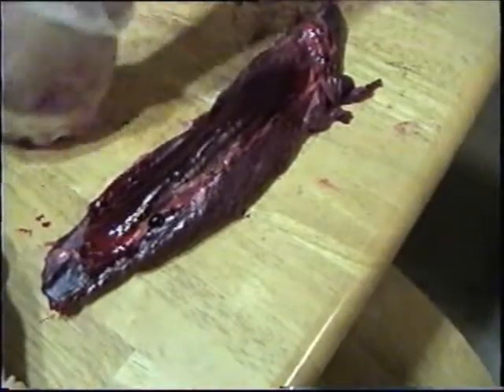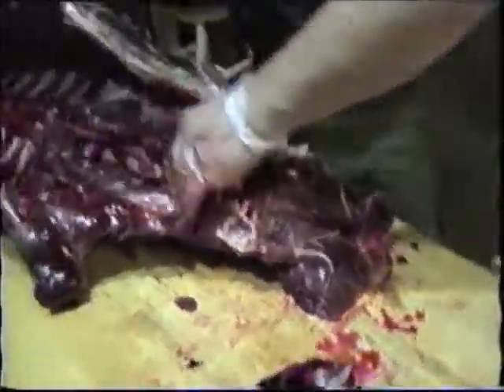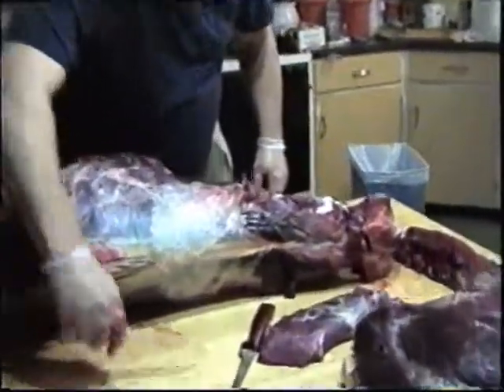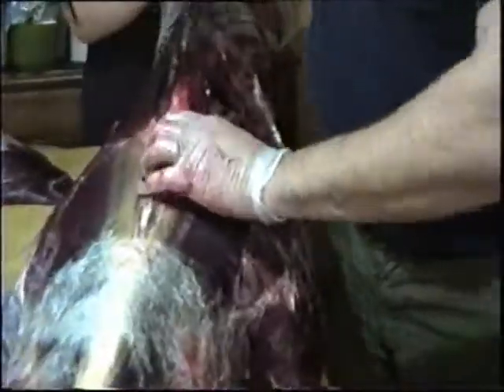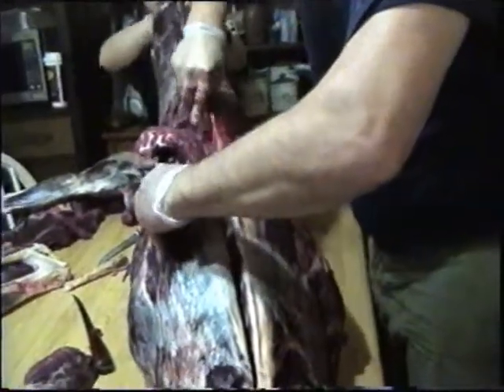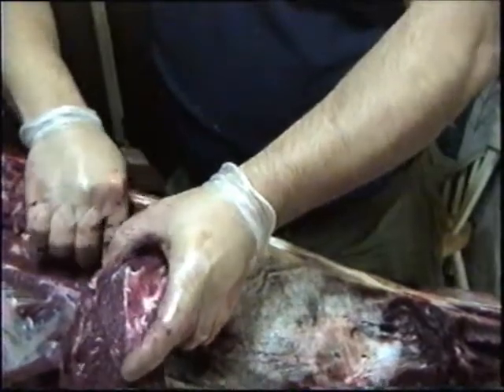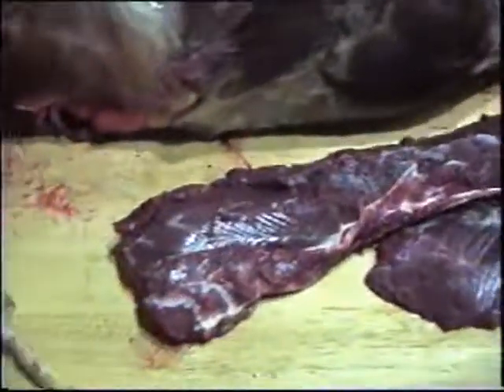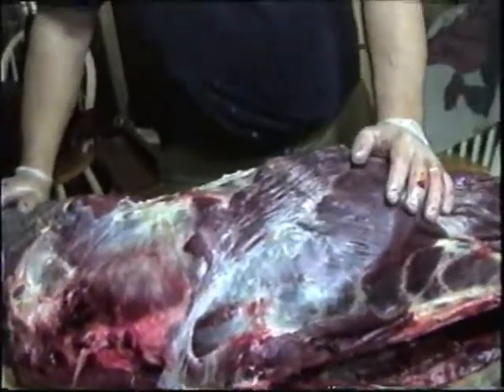Processing a deer pt.2.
How we process a deer.